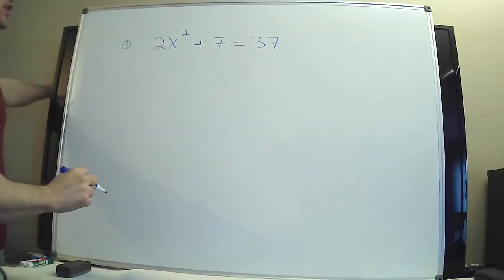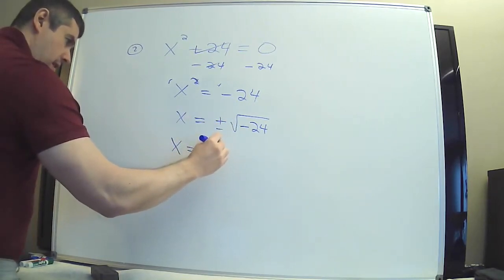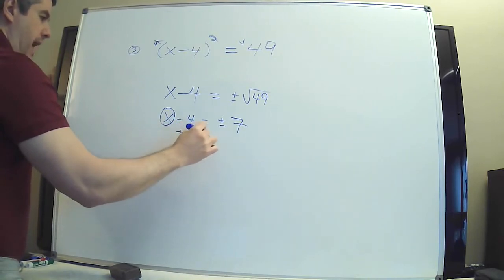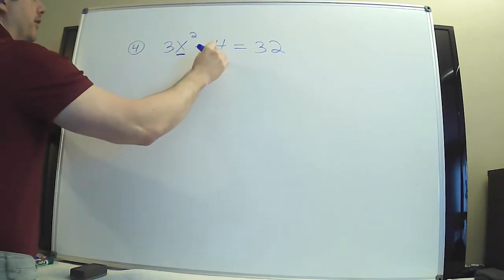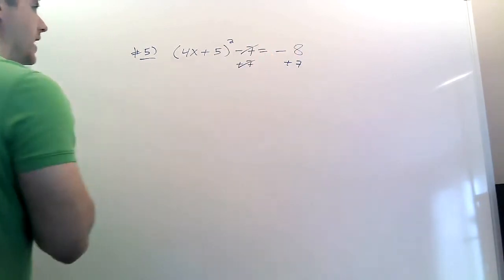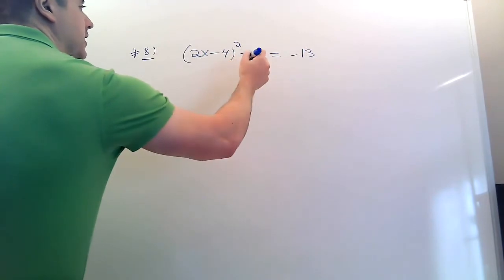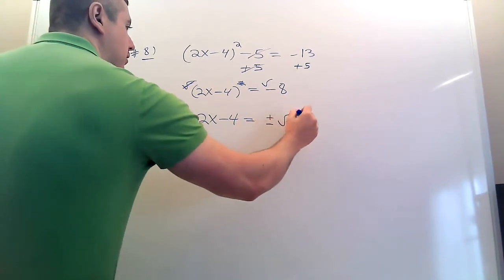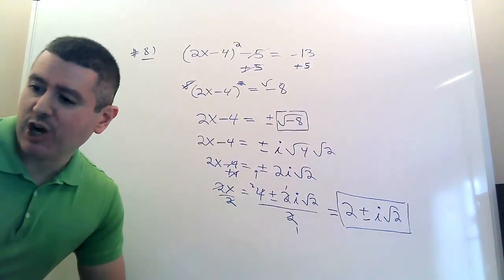1275 Quad Eqns: Square Root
Quadratic Eqns WS2: Problems #1 thru #5 and #8 from the WS.  Half of this video was from Spring, and the other half was from Fall.  I bet you can't even tell !!
To be honest, I'm impressed I spliced them together so well :)